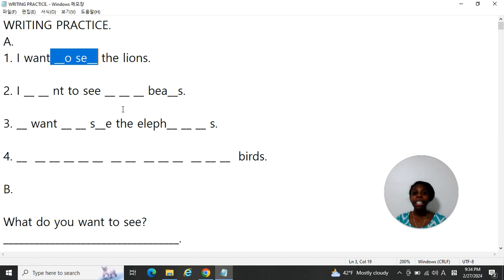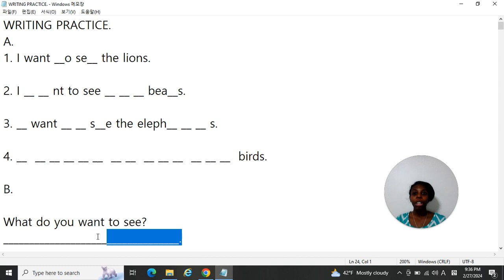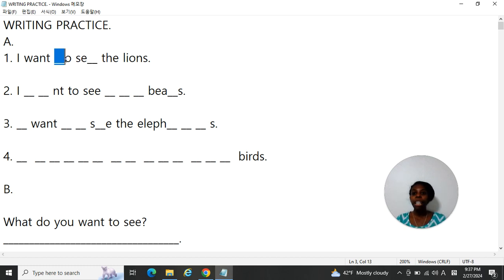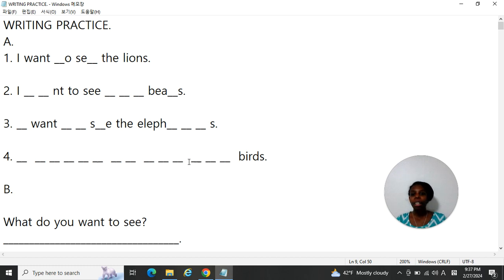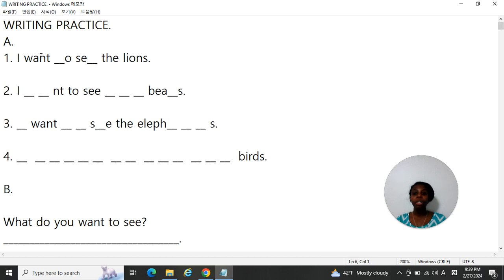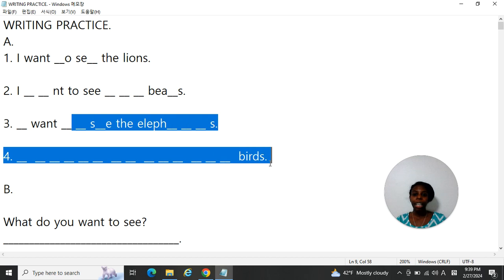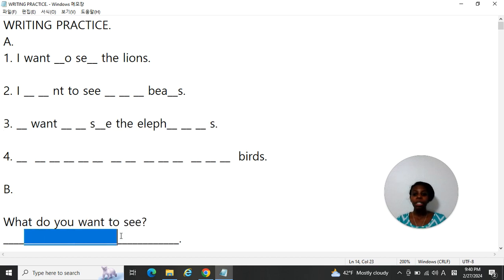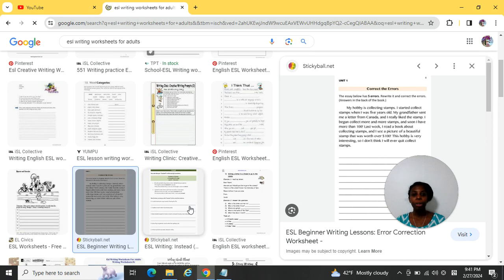How to teach Writing Practice to your ESL learning Students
This video teaches ESL teachers how to teach the writing portion of their class.